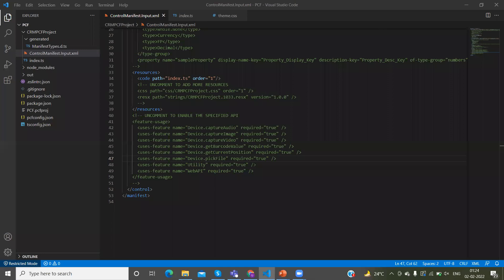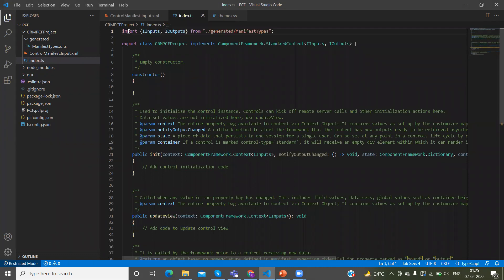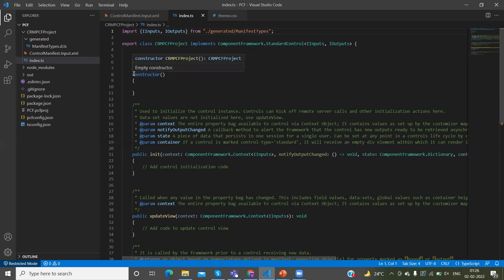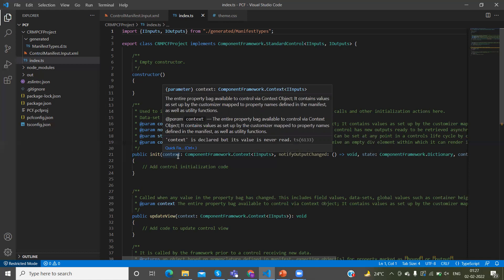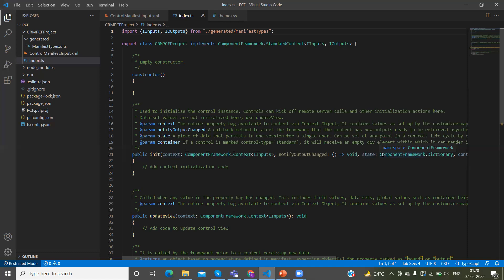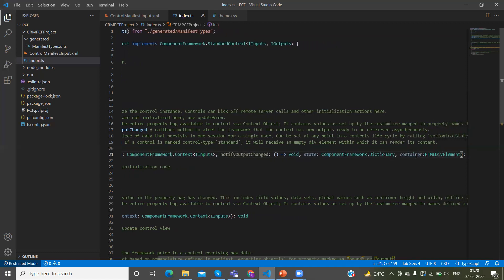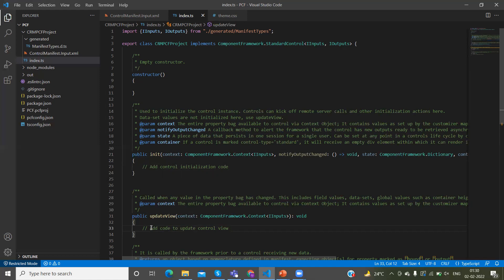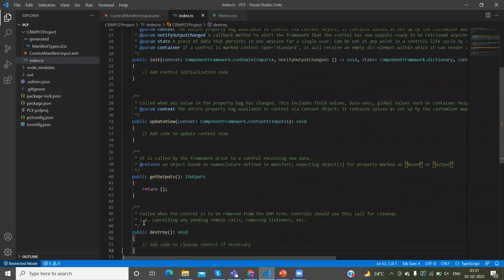How to Implementing the Logic in Custom PCF Control